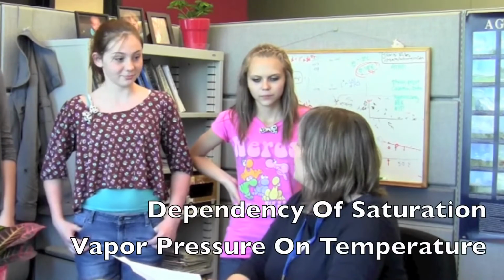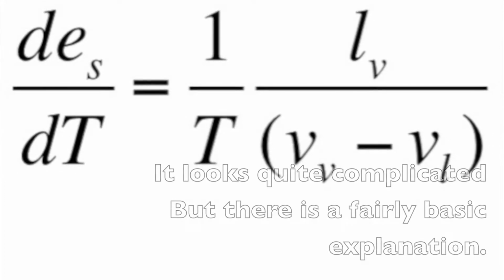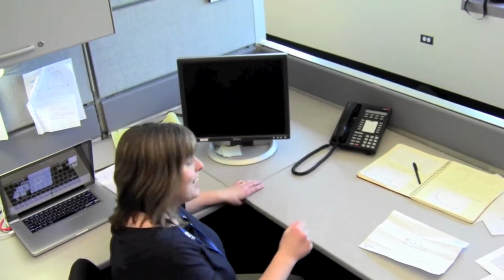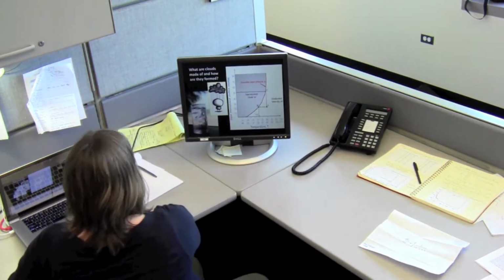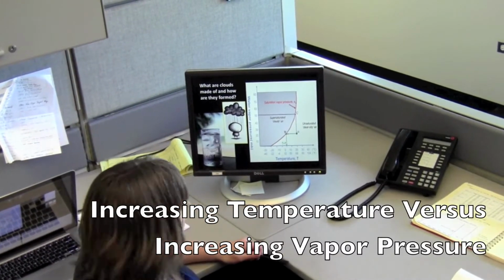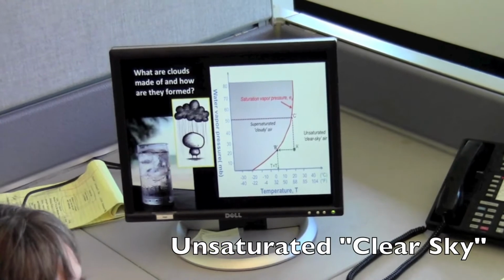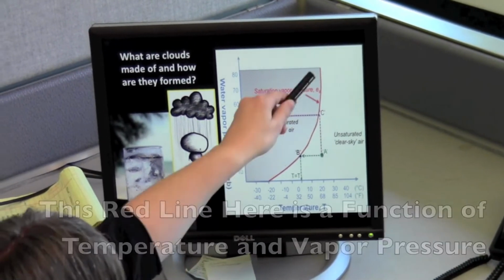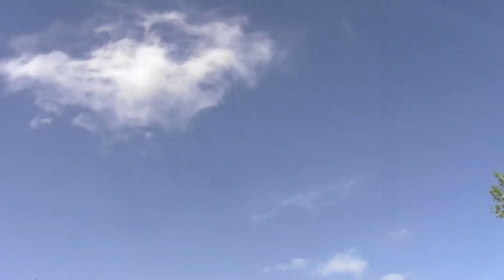Odele Coddington from LASP presented by Red, White and Nerdy Productions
What happens when you find a mysterious scientific equation on school grounds? You go see LASP Research Scientist, Odele Coddington, of course. Can the Red, White, and Nerdy Productions team uncover the meaning of  this equation before the school explodes? Was the school even in jeopardy of exploding in the first place? Watch this video to find out.